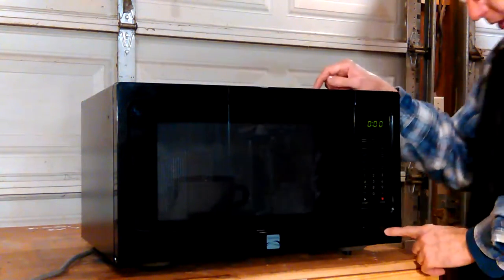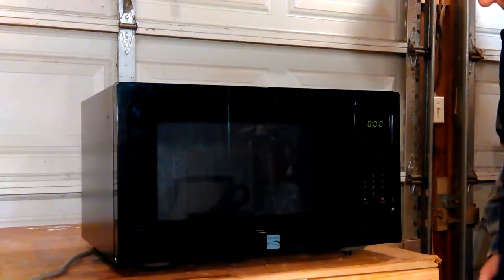VID_20161205_080931.mp4 Don Bishop